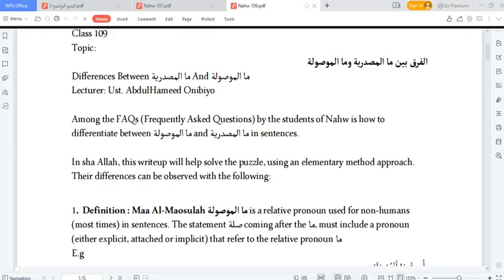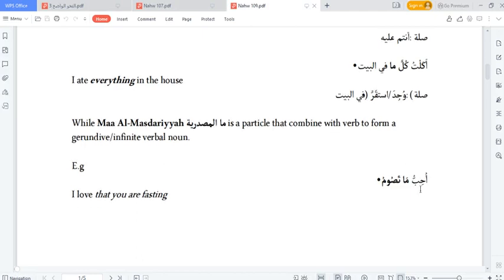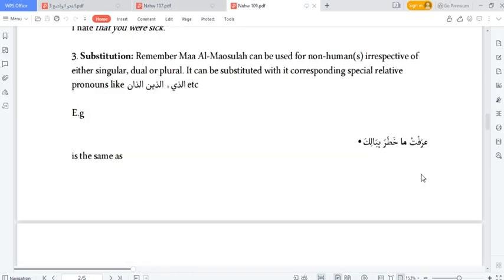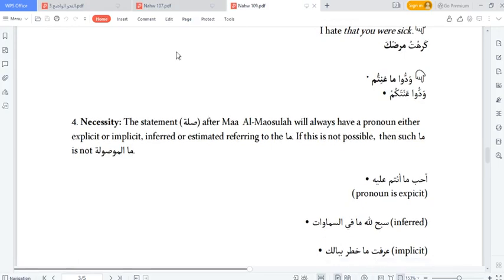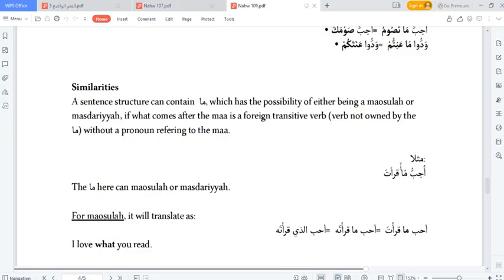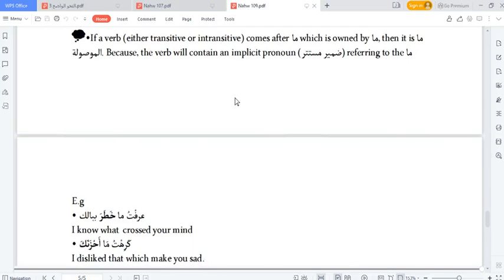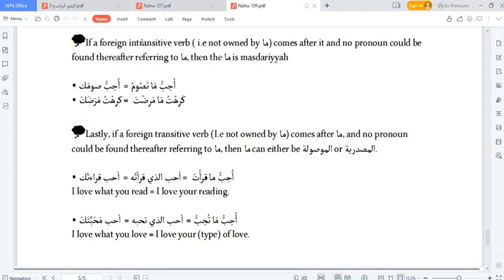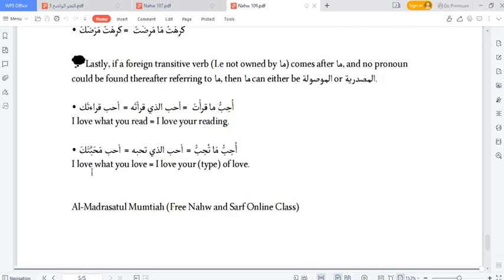Nahw Class 109 Topic الفرق بين ما المصدرية وما الموصولة Differences Between ما المصدرية And ما المو